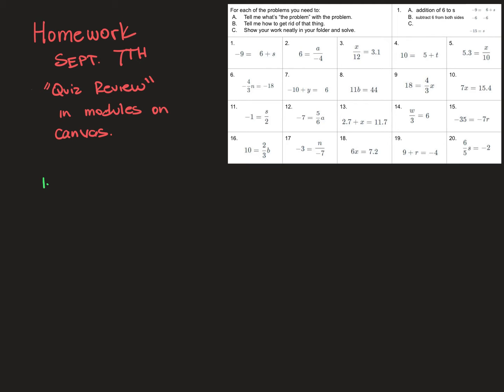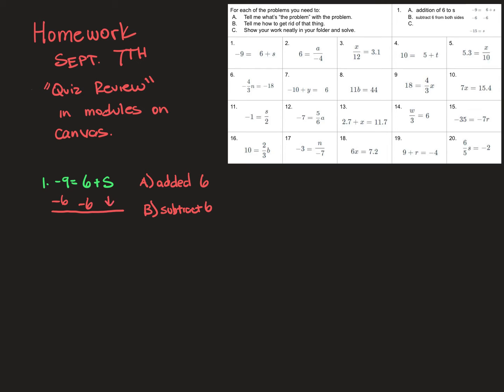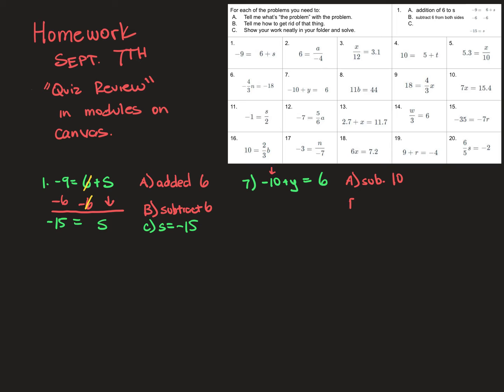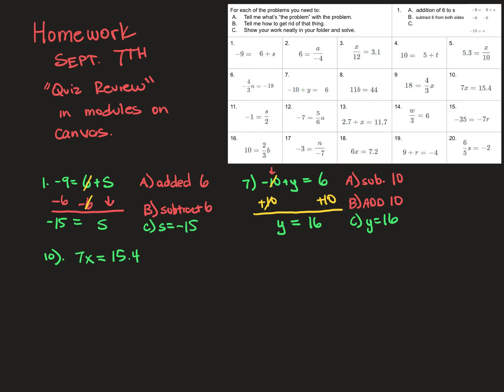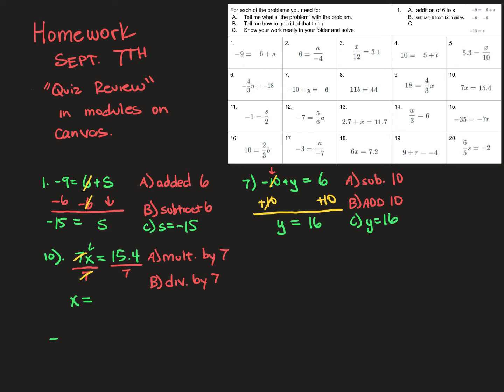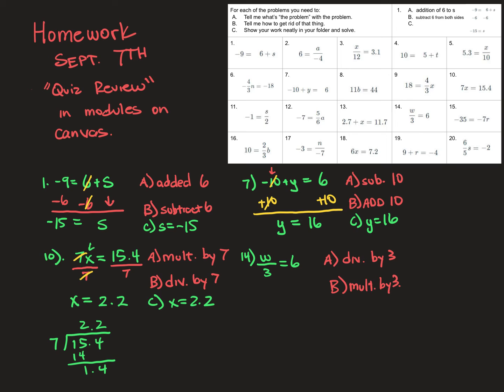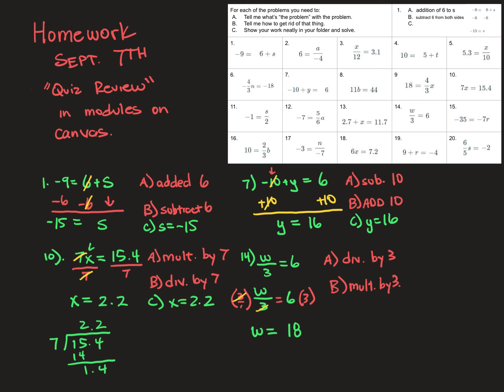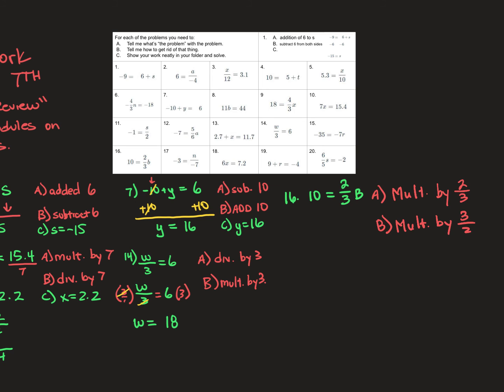Mixed One step homework.mp4